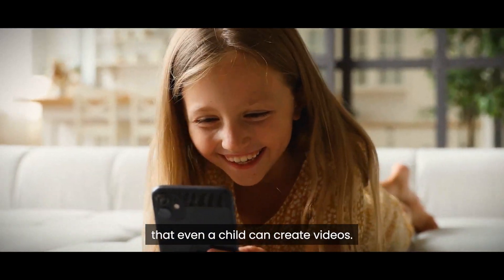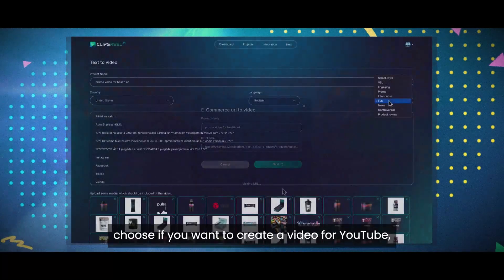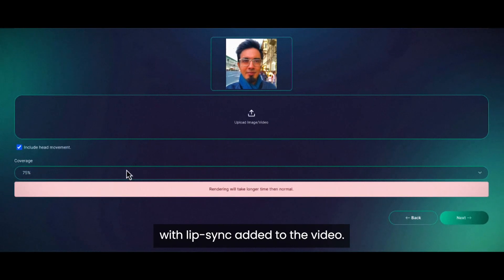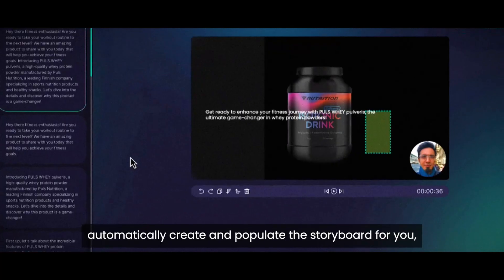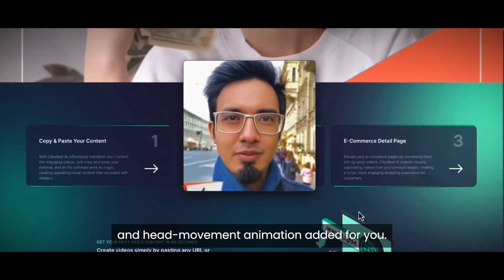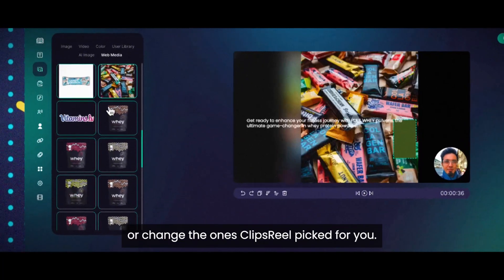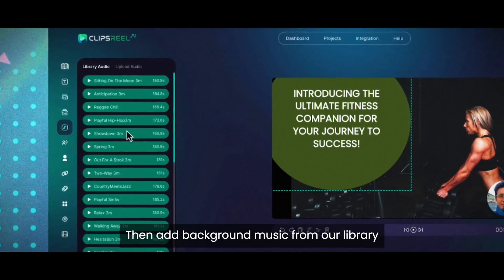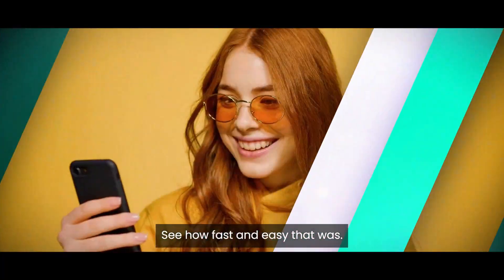ClipsReel Ai Demo - Turn ANY URL Into A Video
ClipsReel Ai Review Review &amp; Bonuses

With Clipsreel Ai, you can effortlessly transform websites, URL's, or your own input text into captivating videos that will captivate and engage your audience.

One of the standout features is the ability to add your own AI talking head to the video. Simply provide a profile picture, and the software will generate a lifelike talking head that will bring your video to life.

But that's not all - ClipsreelAi takes care of the scriptwriting process for you. With just a few clicks, video scripts will be generated based on the content you provide. No more staring at a blank screen, struggling to find the right words. ClipsreelAi does the heavy lifting so you can focus on creating amazing videos.

And let's not forget about the visuals. The software automatically scrapes images from the URL's you provide. No need to spend hours searching for the perfect images - it does it all for you, saving you time and effort.